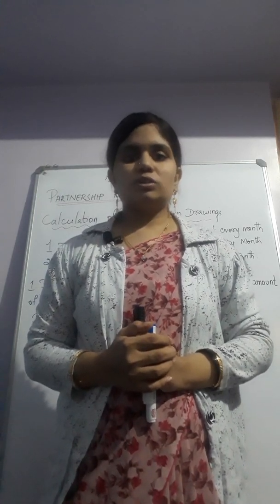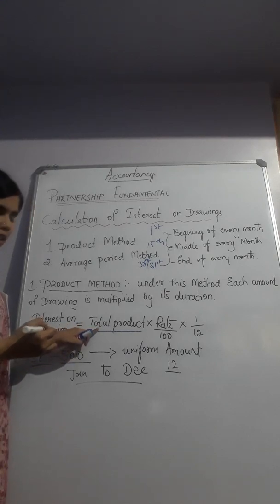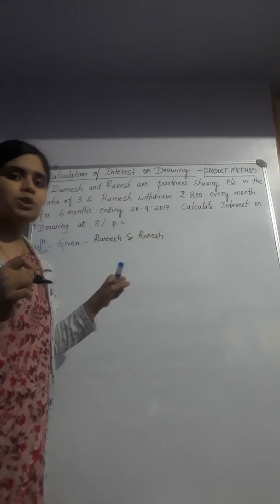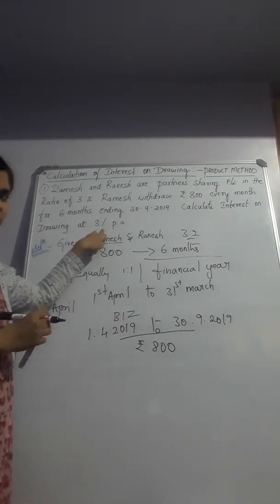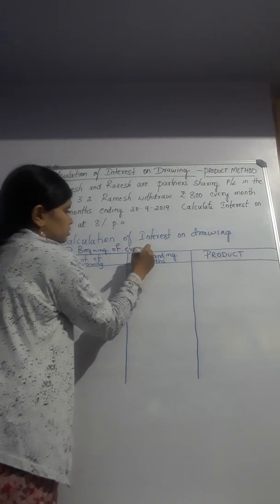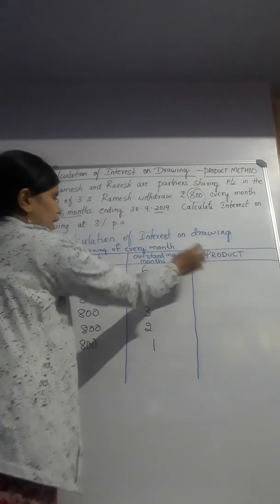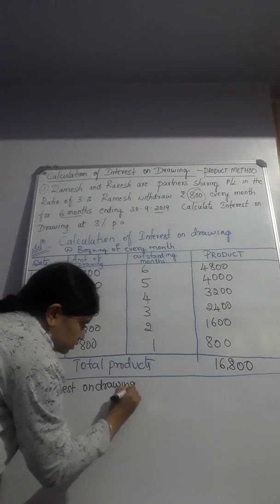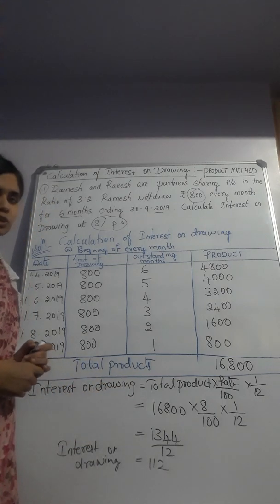How to calculate Interest on Drawing under product method #3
Partnership fundamental practical aspects illustration and solutions under product method and average period method